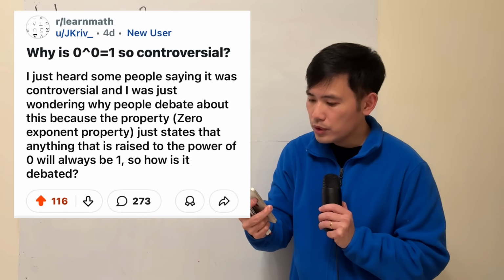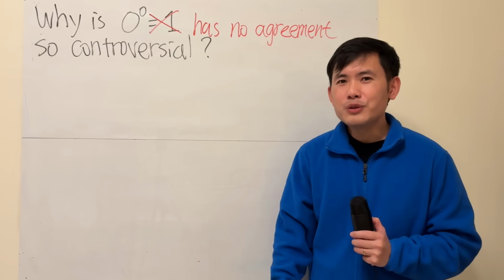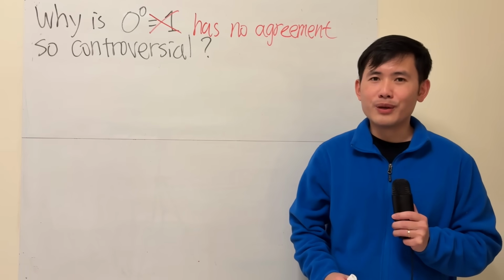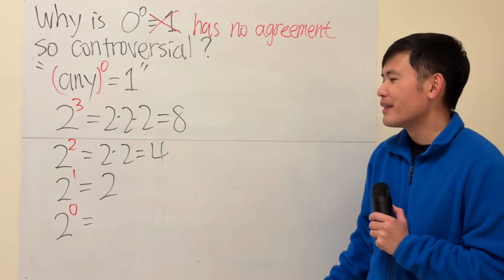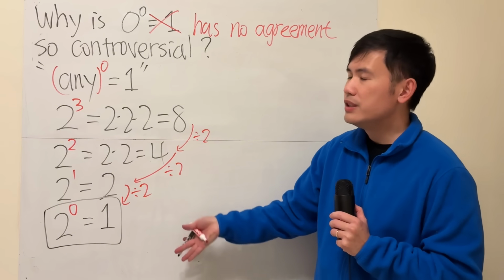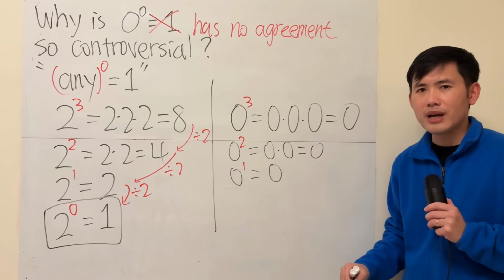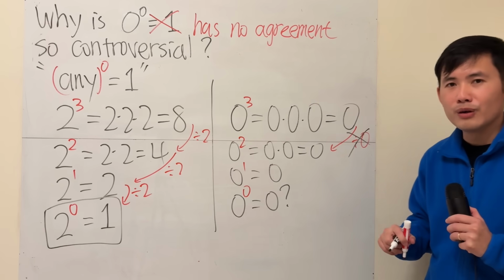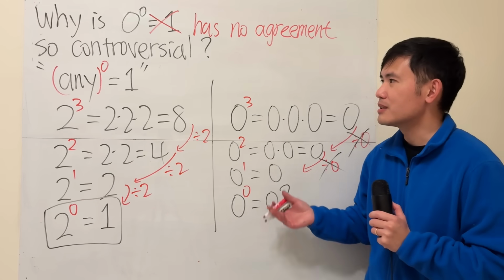If anything raised to the 0th power is 1, why is 0^0 so controversial? Reddit r/learnmath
Why 0^0 is so controversial? Note that we will NOT discuss any calculus, limits, or indeterminate forms in this video. We will treat 0^0 as an arithmetic problem, just like 2^3.